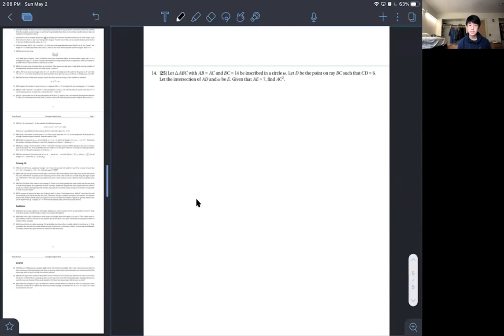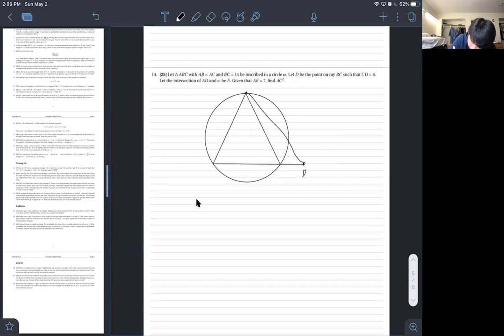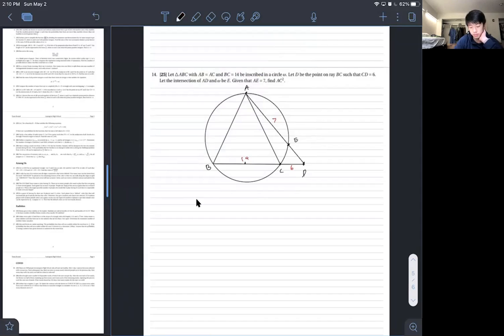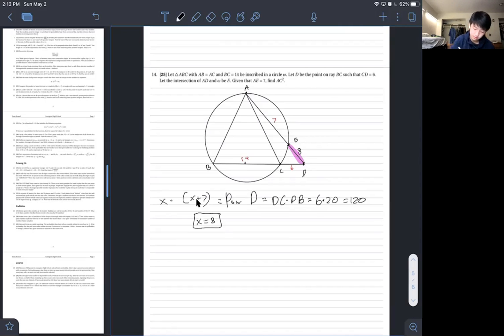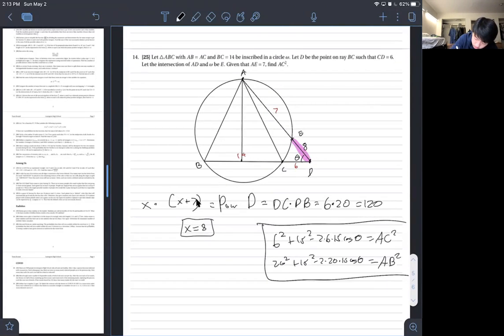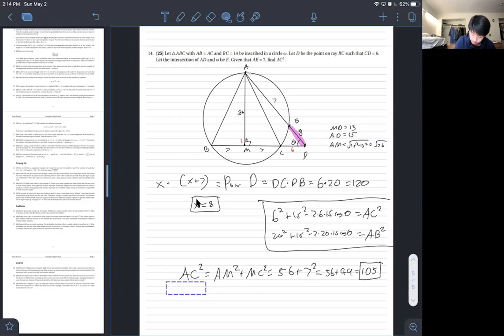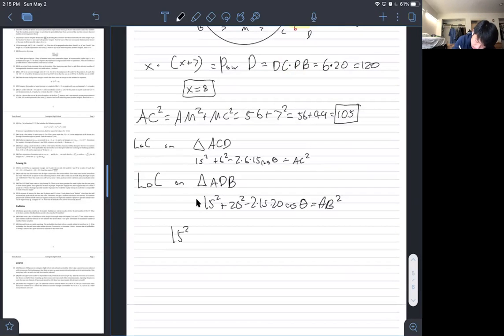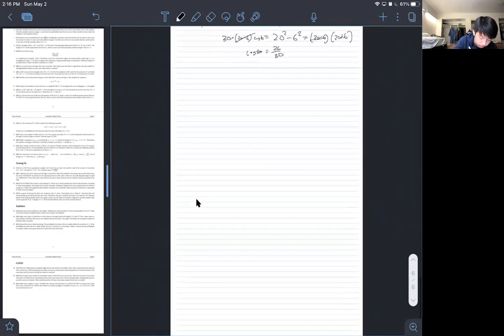2020 Lexington Math Tournament Fall Team Round Div B #14